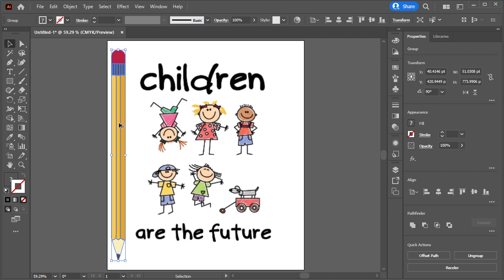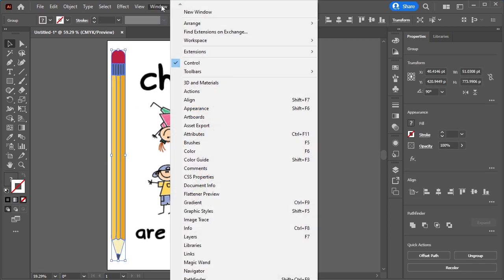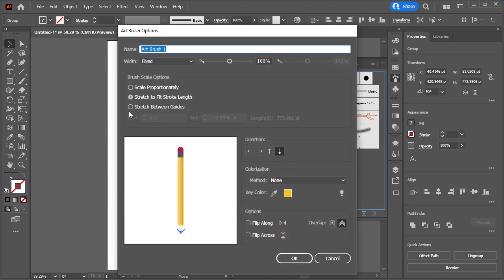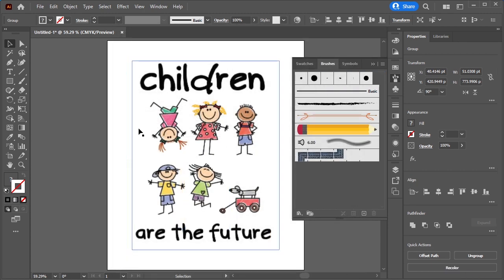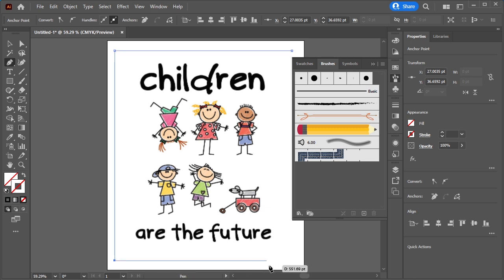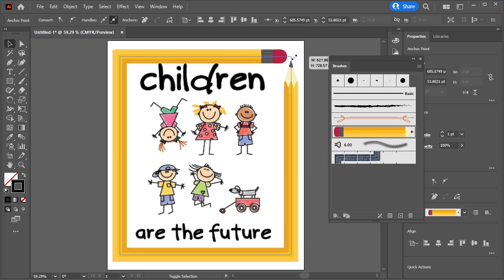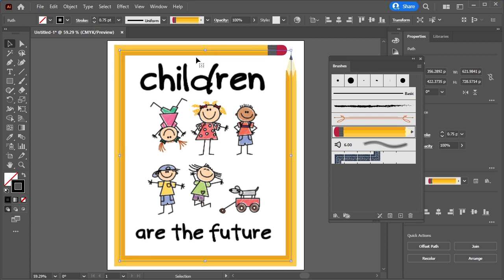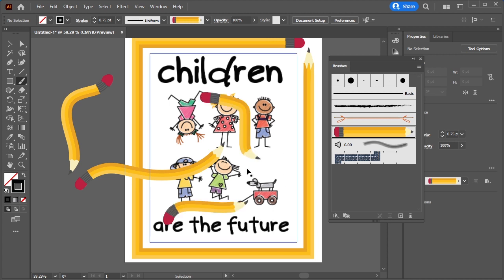Make Custom brush in Illustrator - Must-Know Tips for Beginners in Adobe Illustrator 2024